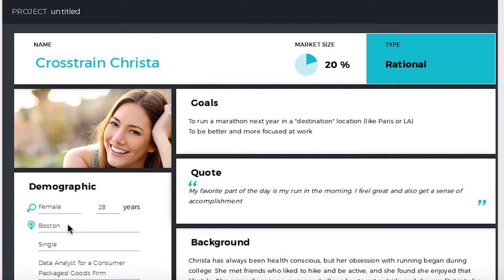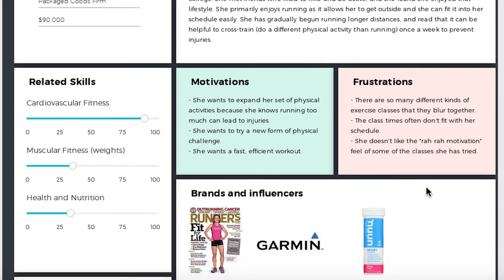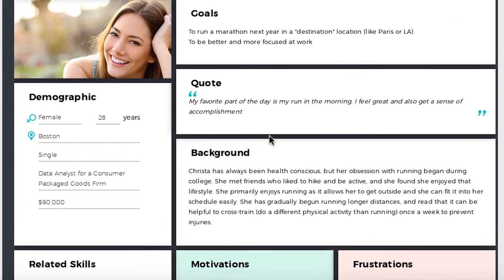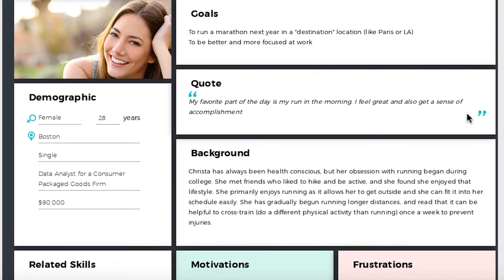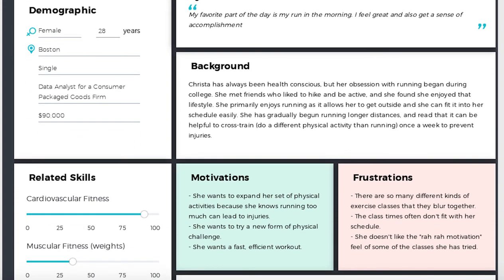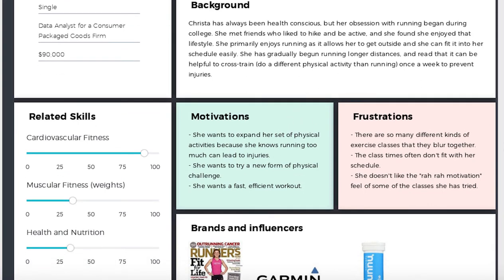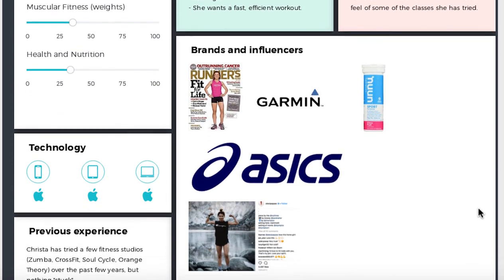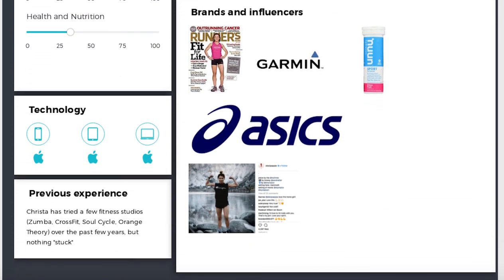Deliverable 2 - User Persona